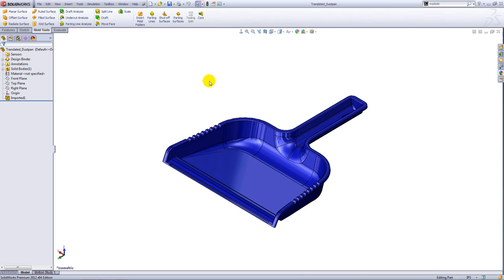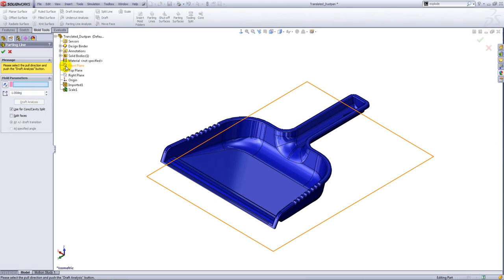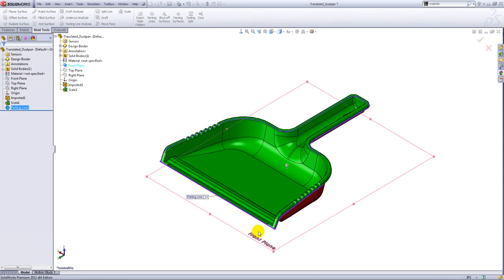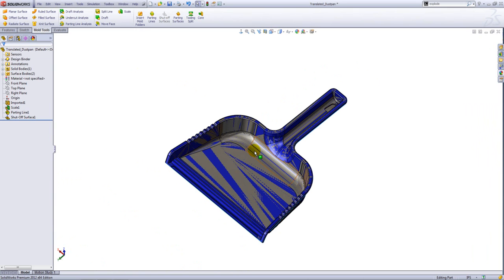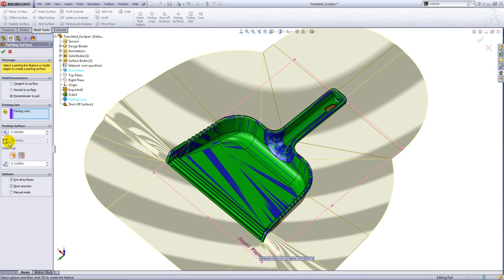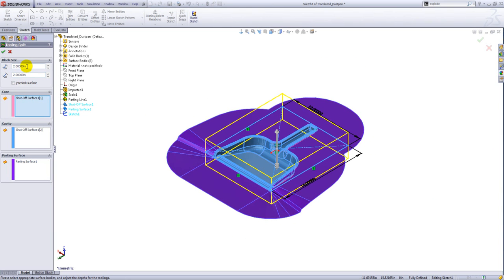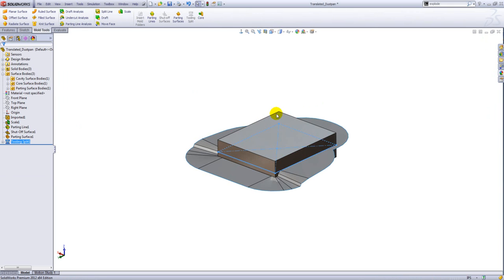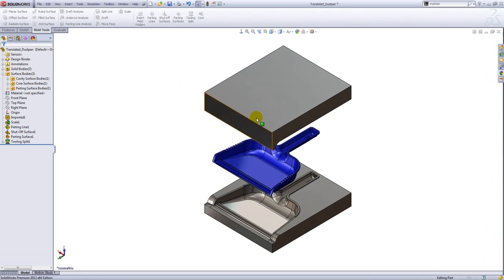Introduction to SolidWorks Mold Design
In this short video, Alex Aprigliano shows us how to create a simple core and cavity using SolidWorks Mold Tools